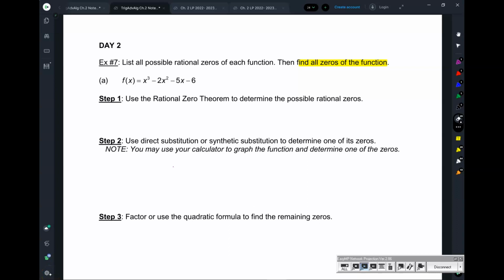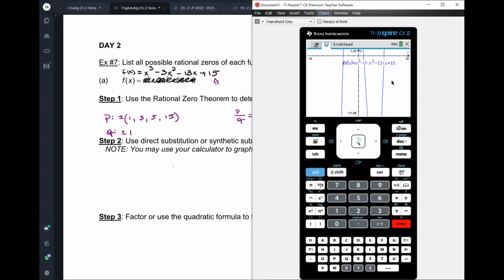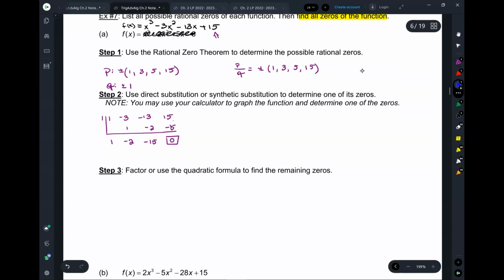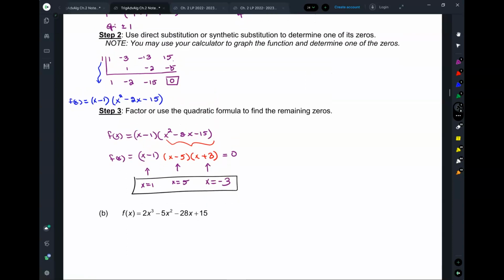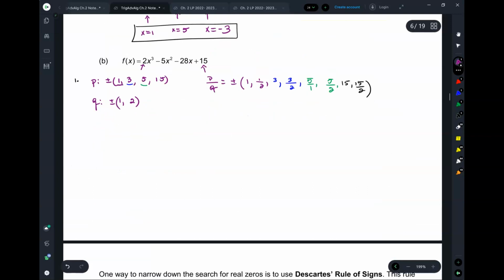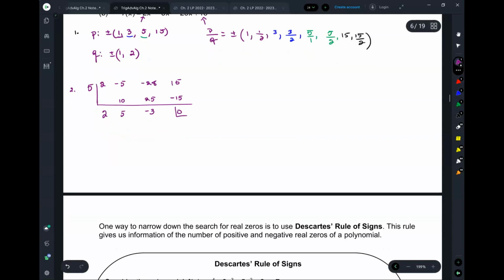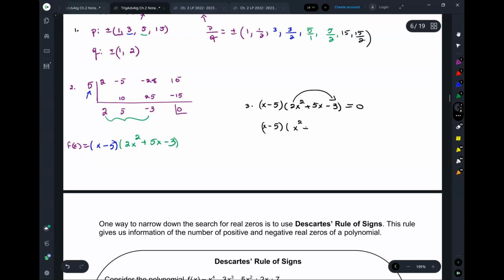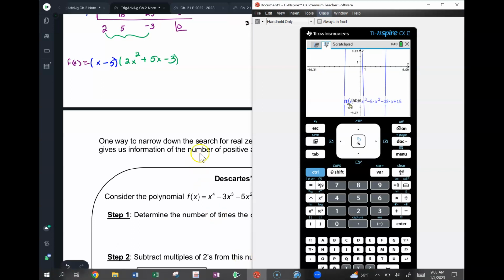Trig 2.2 Part 2 2022-2023